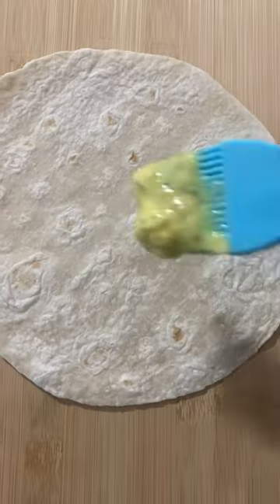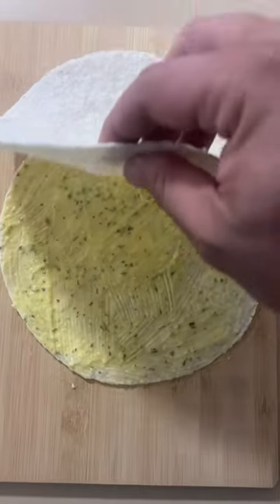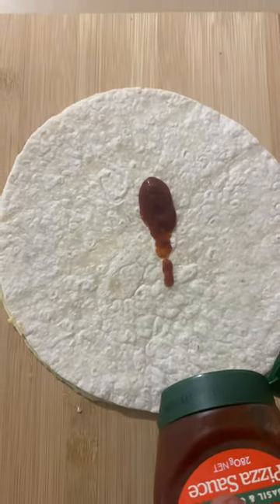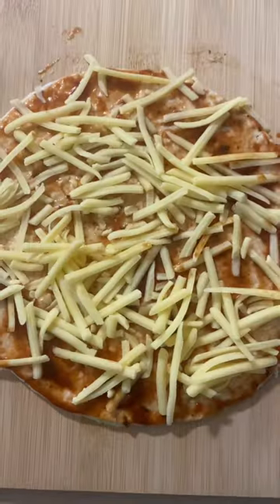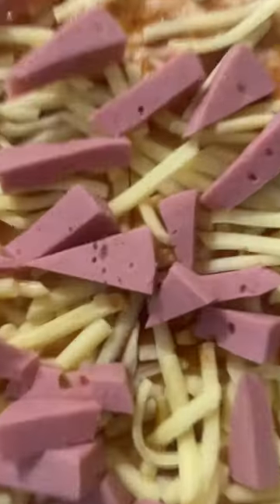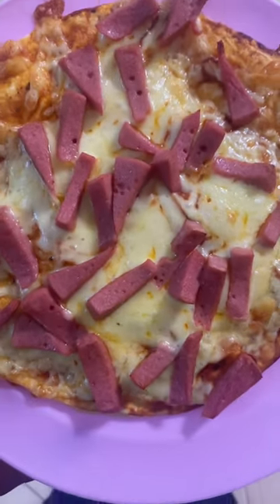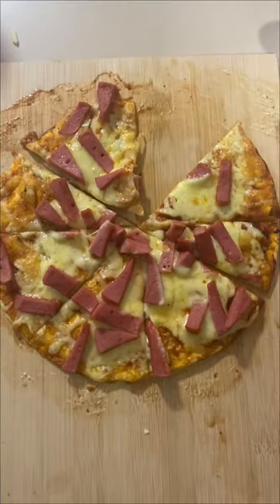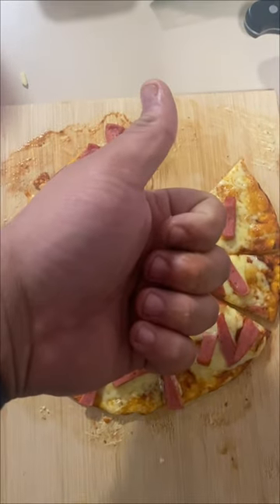Kooking with a koori 🖤💛❤️ Devon garlic pizza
A quick and easy Devon pizza